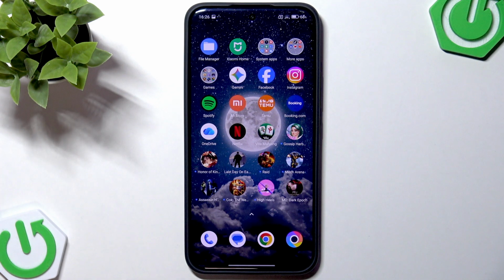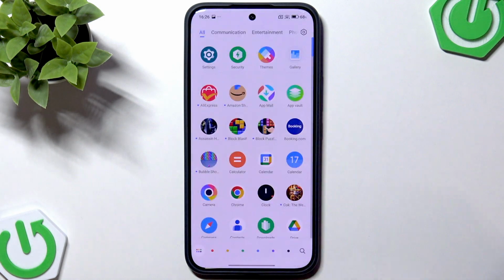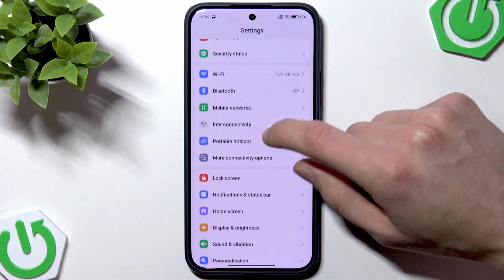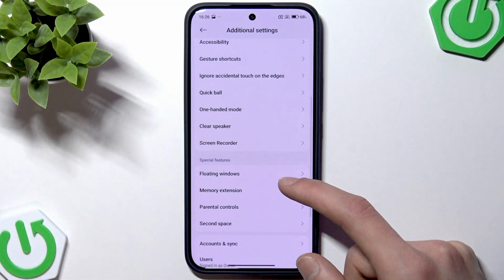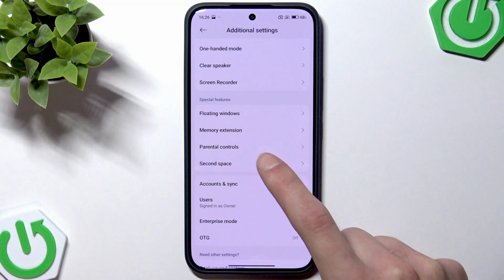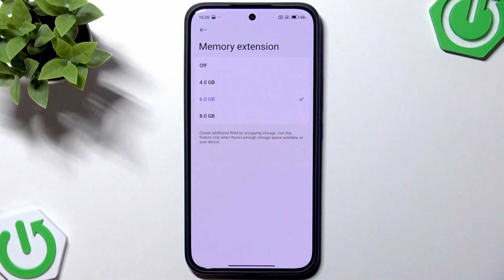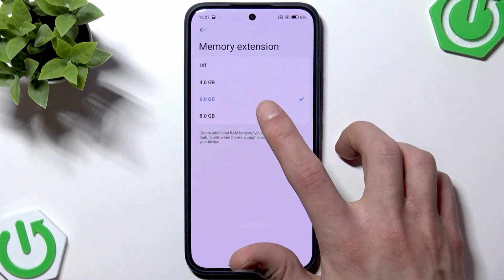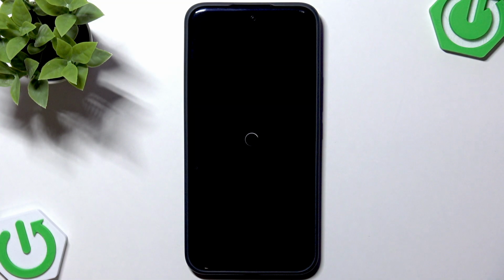POCO M8 Pro 5G – How to Enable Memory Extension (Expand RAM)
In this video I show how to enable Memory Extension (virtual RAM) on the POCO M8 Pro 5G. You will learn where to find the setting in Settings → Additional settings → Special features, how to choose the amount of virtual RAM (for example 6GB or 8GB), and why you need to reboot to apply the change. This simple tweak adds virtual memory to improve multitasking and app performance on your POCO M8 Pro 5G without installing anything extra.

How to enable Memory Extension on POCO M8 Pro 5G?
How to expand RAM on POCO M8 Pro 5G?
Where is the Memory Extension setting on POCO M8 Pro 5G?

0:00 Introduction
0:06 Open Settings on POCO M8 Pro 5G
0:12 Go to Additional settings → Special features
0:20 Find Memory Extension option
0:31 Select virtual RAM amount (6GB → 8GB shown)
0:45 Reboot to apply changes
0:59 Finished — tips and subscribe